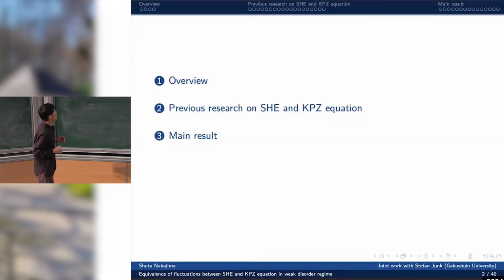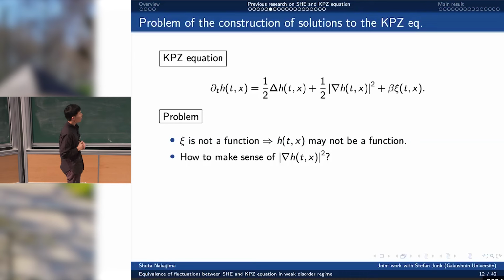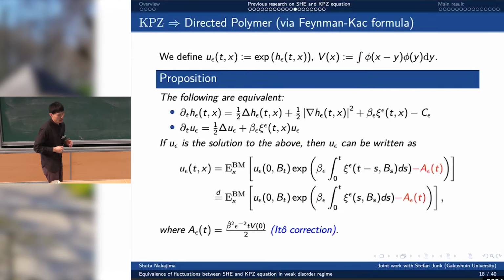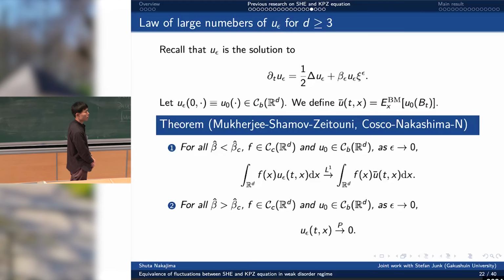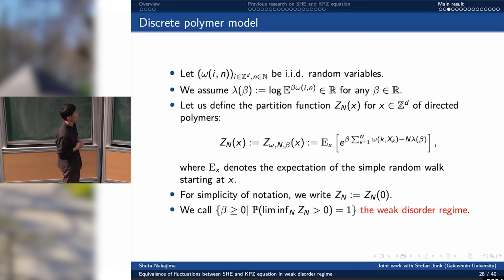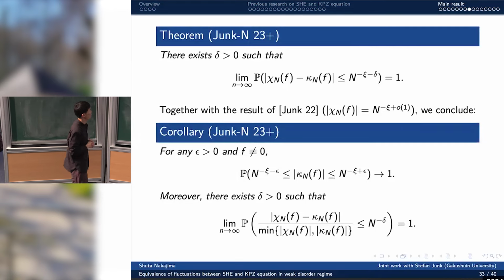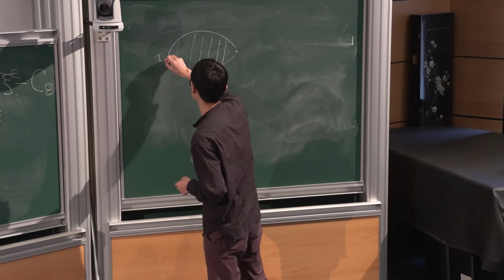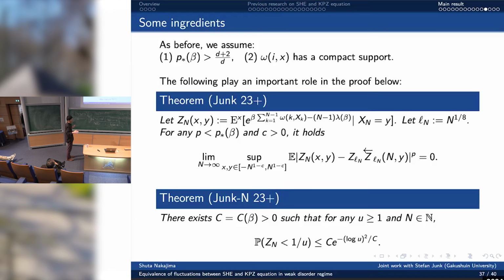Shuta Nakajima - Equivalence of Fluctuations Between SHE and KPZ Equation in Weak Disorder Regime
I will The Kardar-Parisi-Zhang (KPZ) equation is a mathematical model that describes the random evolution of interfaces. The equation has become a fundamental model in non-equilibrium statistical physics. Constructing a solution to the KPZ equation in any dimension presents a significant challenge due to its inherent non-linearity. This challenge has resulted in an enduring open problem, particularly in finding solutions in two and higher dimensions. This talk will explore the intriguing connection between the stochastic heat equation (SHE) and the KPZ equation. It offers a rigorous demonstration of the equivalence of fluctuations in these systems in the weak disorder regime for three and higher dimensions. This talk is based on joint work with Stefan Junk (Gakushuin University).

Shuta Nakajima (Meiji University)